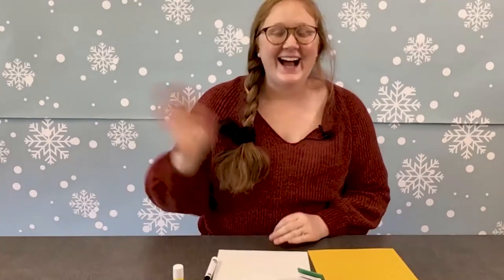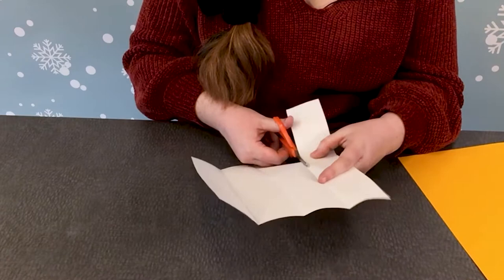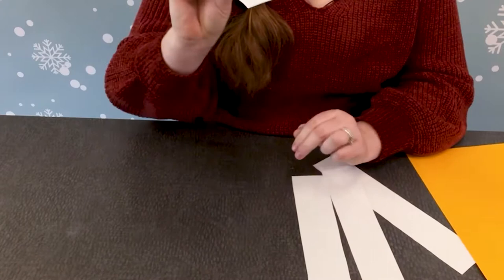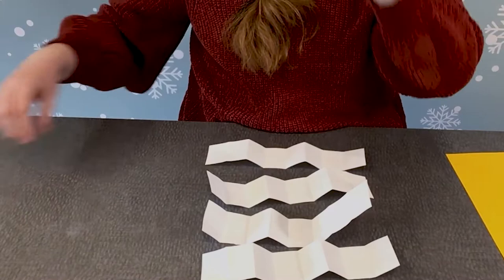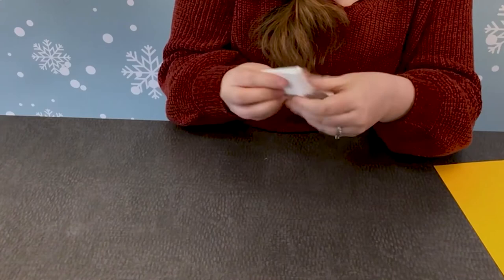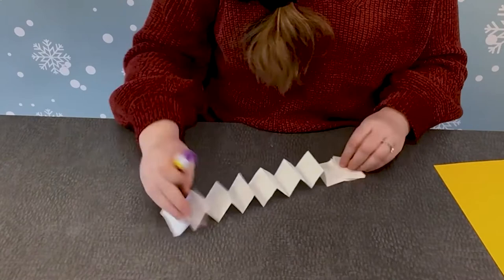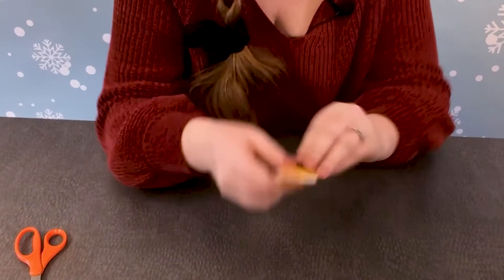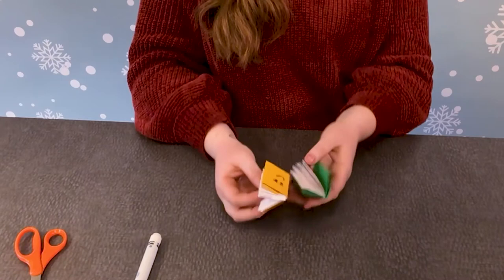Kids Craft: Miniature Book